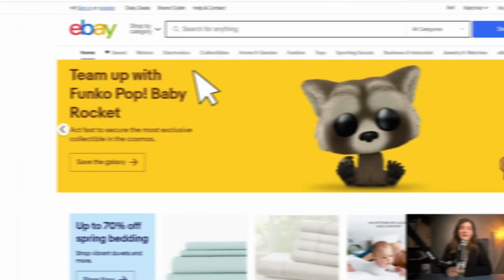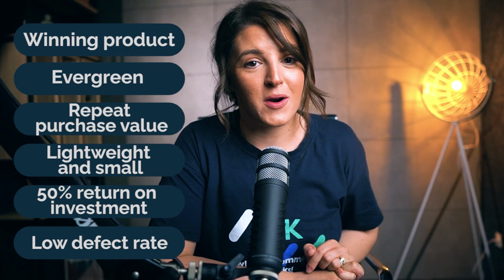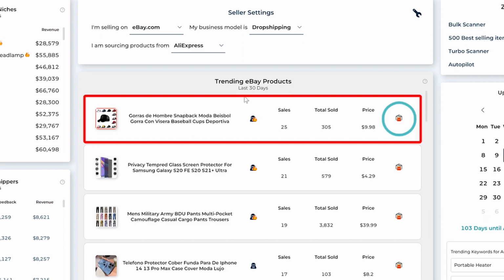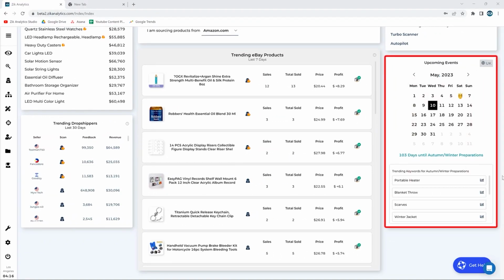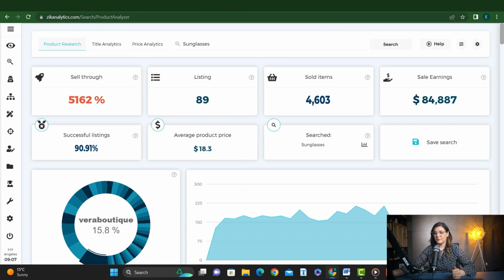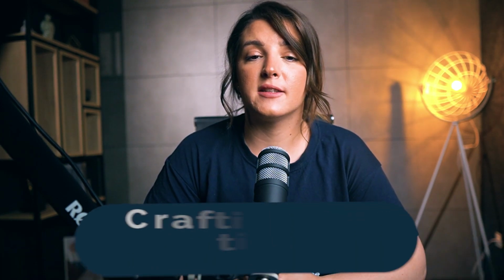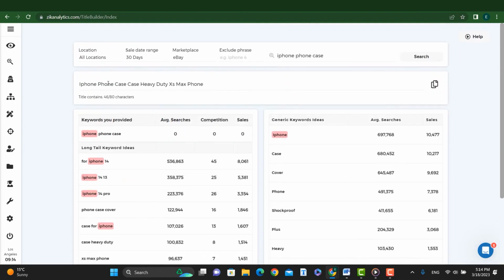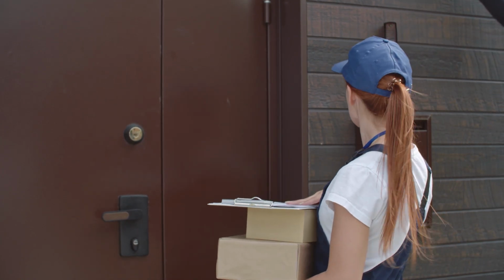How to Sell on eBay with just $100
Whether you're looking to turn a $100 into a profitable venture or start a full-time business, eBay is a fantastic platform to consider.

1: Decide what type of seller you want to be.

2: Sign up for an eBay account.

3: Increase your selling limit and boost your feedback score.

4: Find a winning product – something that's evergreen.

5: Once you've found your winning product, it's time to list it. Crafting a compelling title is crucial.

We will also go through the dropshipping model, a crucial aspect of selling on eBay, and eBay fees and stores. So grab your iced coffee as you listen to the comprehensive guide to getting started on eBay.

Selling on ebay may sound challenging, but it definitely a good choice to either start for extra income or to grow your business. Learn how to sell on ebay starting with this video and you can start an ebay business with these steps. As an ebay seller who is just starting out this is a great guide to start ebay selling.